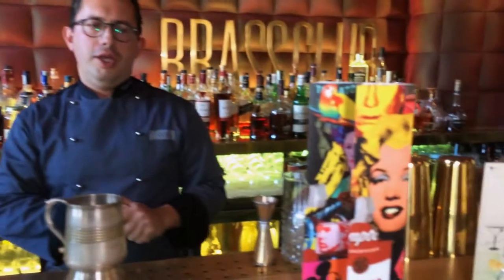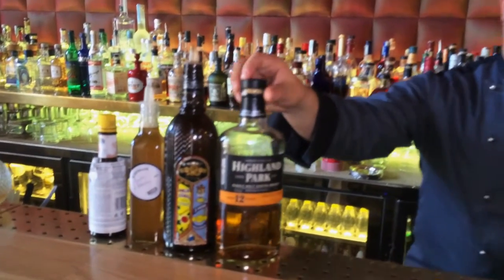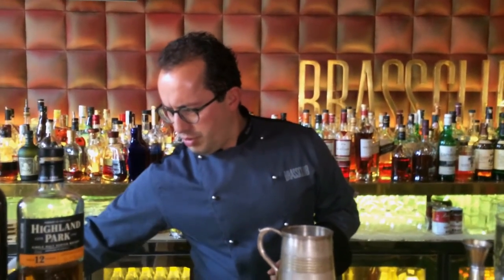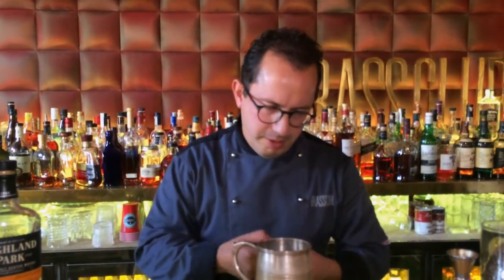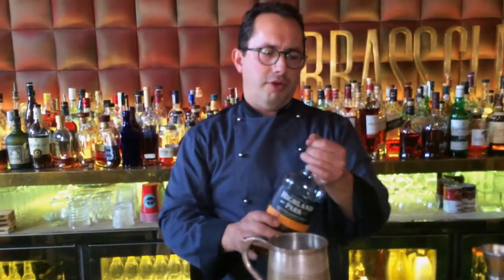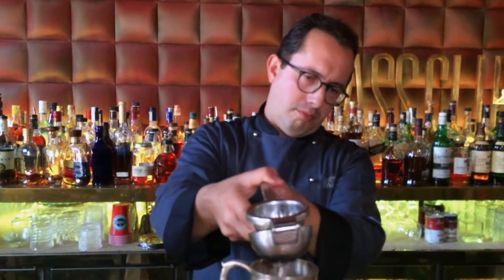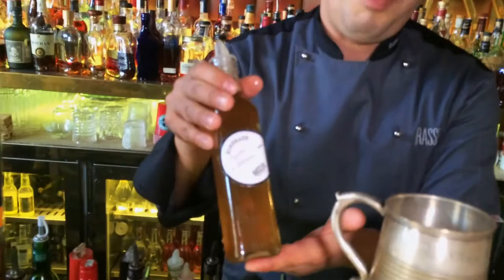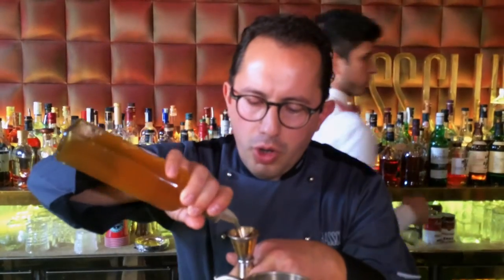Rafa Martin from Brassclub (Palma de Mallorca): Expreso Hogwarts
Rafa Martin from Brassclub makes for us his signature cocktail the Expreso Hogwarts